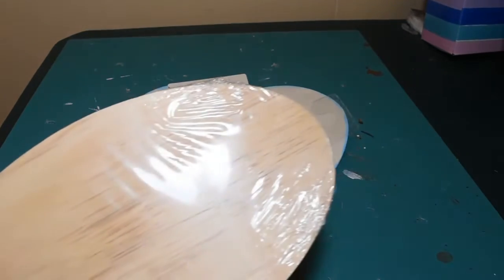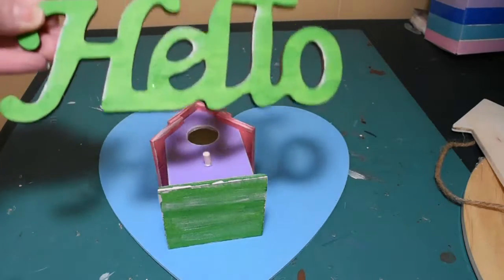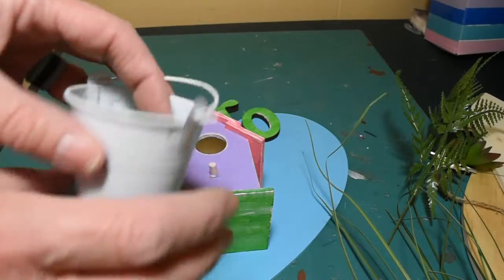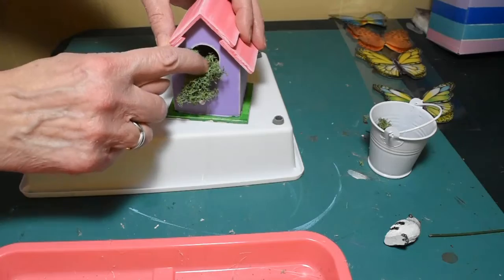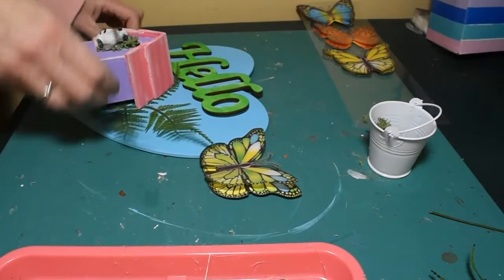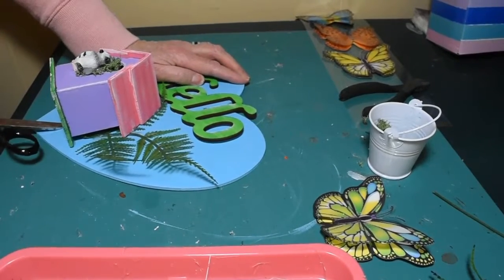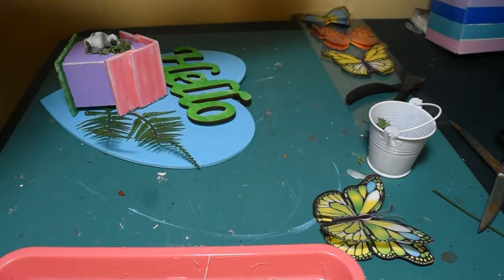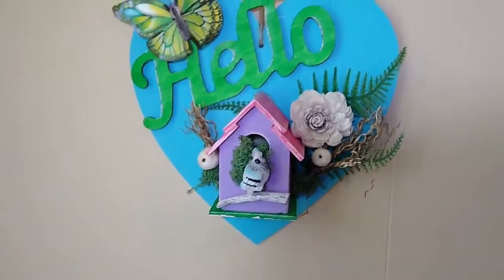DOLLAR TREE DIY| SPRING/EASTER DOOR SIGN/DECOR|-CRAFT WITH ME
DOLLAR TREE DIY | SPRING/EASTER DOOR SIGN DIY/CRAFT WITH ME.
Please join me in the Sunday craft Corner with Shelby. This week we are making an adorable piece for Spring. All materials found at the Dollar Tree 💚